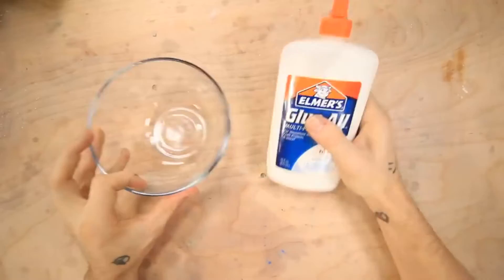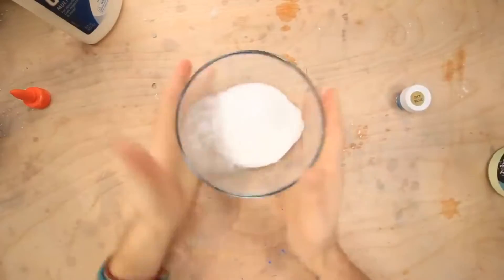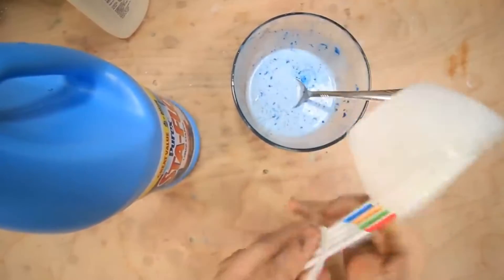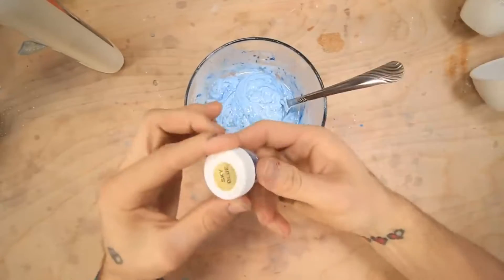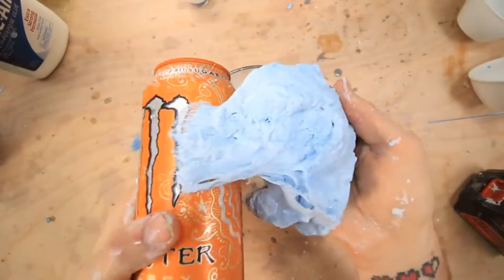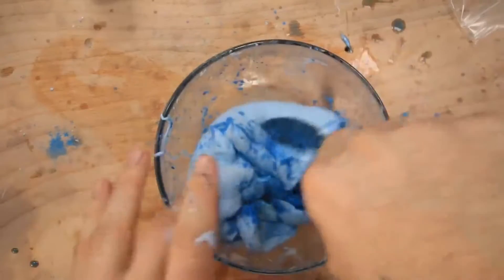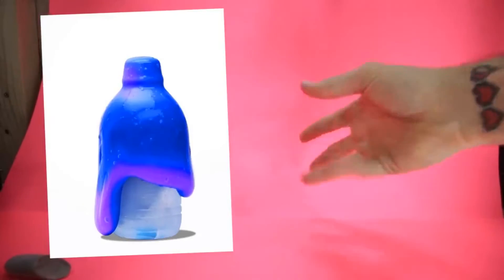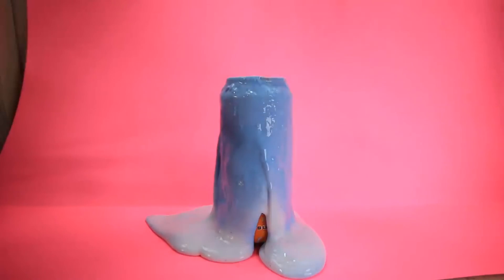How to make THERMOMETRIC SLIME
How to make THERMO THERMOCHROMIC SLIME Trying DIY SLIME AND MORE LIFE HACKS by Blossom